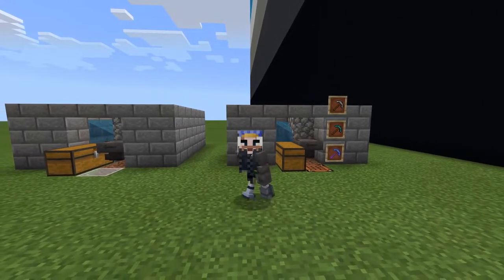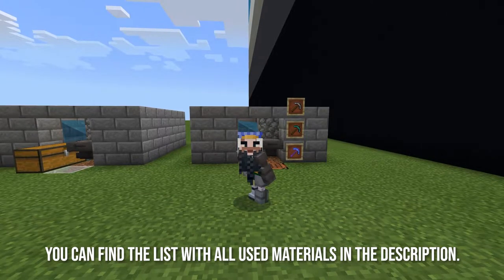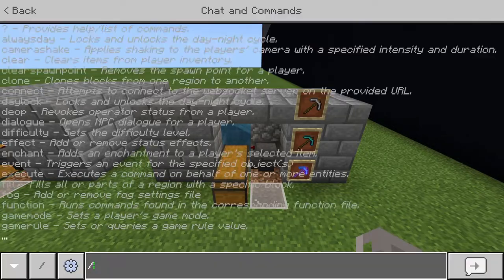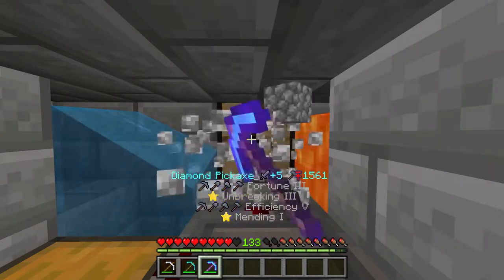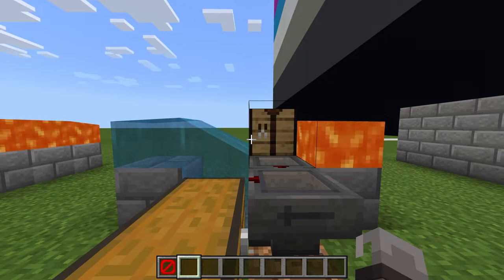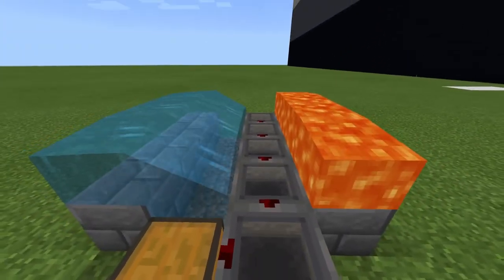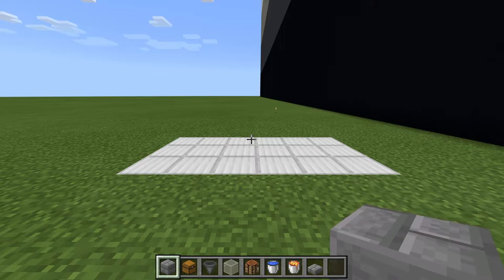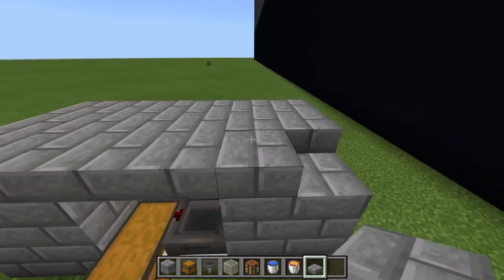Easy Cobblestone Generator Tutorial - 1.20+ Minecraft Bedrock & Java edition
I show how to build an Easy cobblestone generator in this extremely easy Minecraft Bedrock & Java Edition (1.20+) tutorial. This generator is extremely easy to build, and is expandable to four units.
It provides infinite cobblestone to be mined by hand and is ready to be build really early in the game.

□ This farm will work for all platforms (MCPE, Xbox, PlayStation, Switch and PC) and it will work on both Bedrock edition and Java edition. This farm works for 1.20+, 1.19+, 1.18+, 1.17+ and 1.16+ as well.

□ Used materials:
Items for 1 unit:
Chest 2 pieces
Hopper 2 pieces
Lava bucket 1 piece
Slab 18 pieces
Solid blocks 24 pieces (any block you want)
Water bucket 1 piece

Items for 4 units:
Chest 2 pieces
Hopper 5 pieces
Lava bucket 4 pieces
Slab 36 pieces
Solid blocks 42 pieces (any block you want)
Water bucket 4 pieces

□ Chapters:
00:00 Intro
00:57 How the generator works
02:48 Building the generator
03:47 Outro

□ Used music:
Outro
Song: Premiere - QuickTime